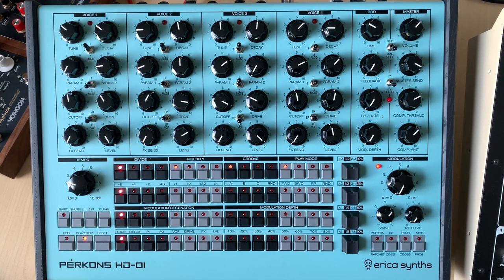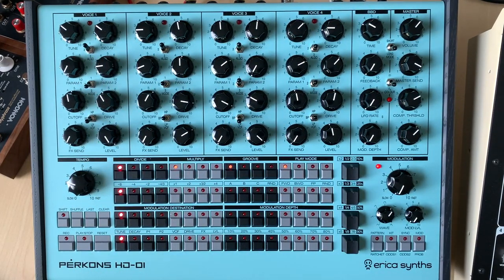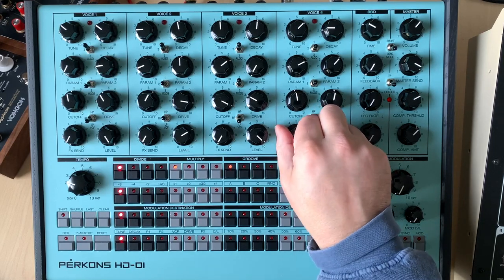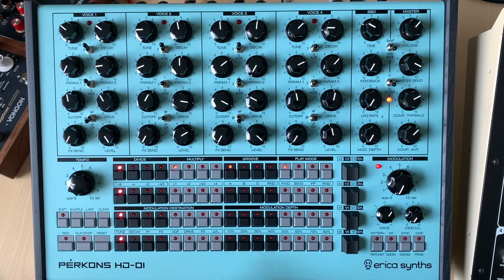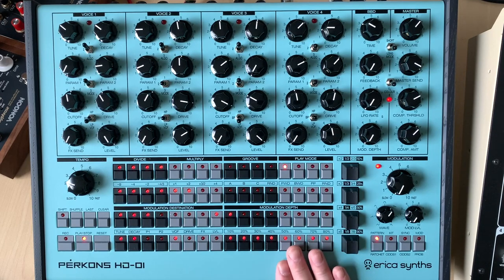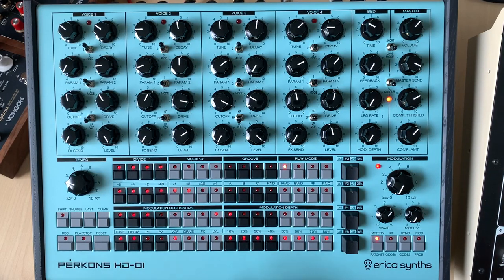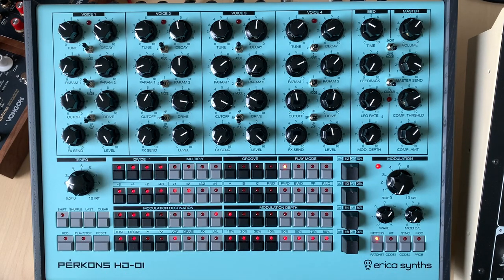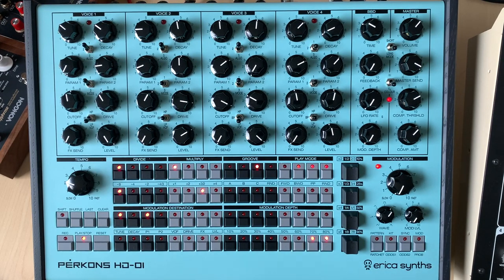Perkons hd-01 final thoughts! Is this any good?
Decided to share a few personal thoughts from my experience thus far. I like it :)

If you are interested in the hardware tools featured in this video, please refer to the links provided below. Your utilization of these links not only assists in supporting the channel but also incurs no additional costs to you. Should you find items available in stock from Perfect Circuit, your patronage is greatly appreciated. Thank you for your viewership!